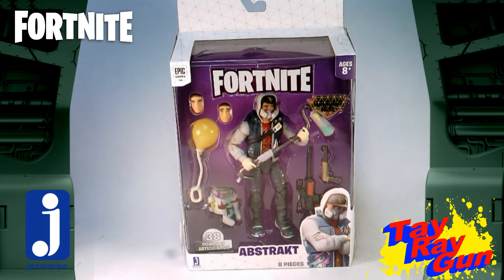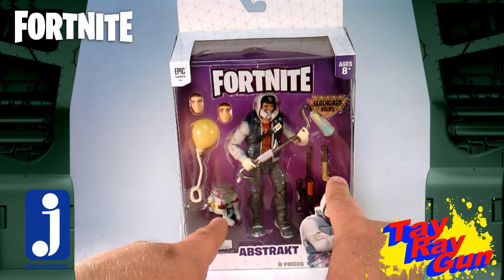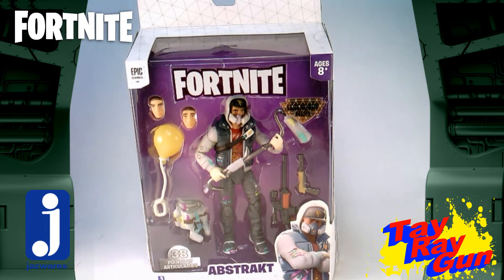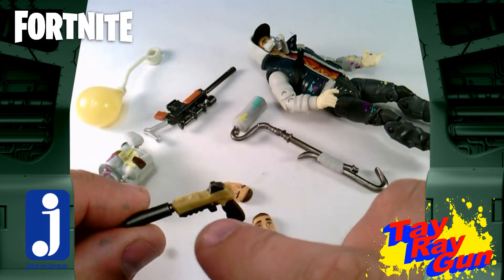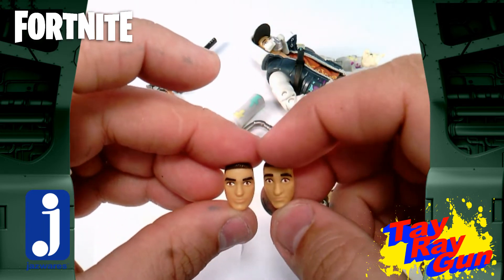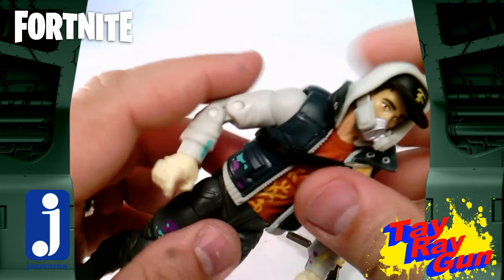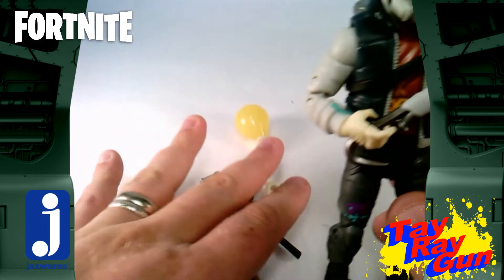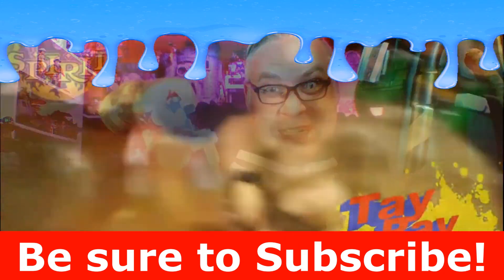Jazwares Fortnite Legendary Abstrakt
What?! A Graffiti Artist Hitman! Sold!!! Jazwares brings us an awesome plastic edition of one of their early season skins in Fortnite! Today we will take a look at the Legendary Series Abstrakt 6" action figure. Will this figure leave his his mark for the world to see, or will he just get painted over? Let's watch and find out!